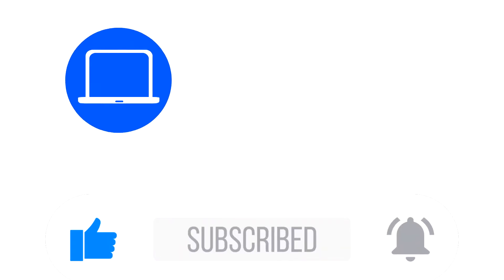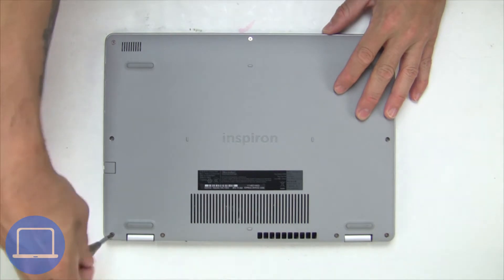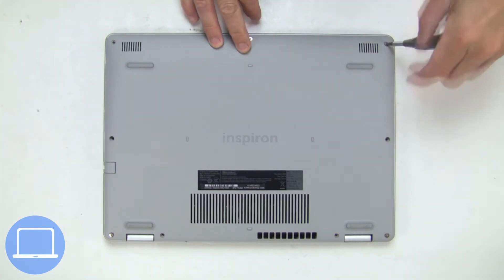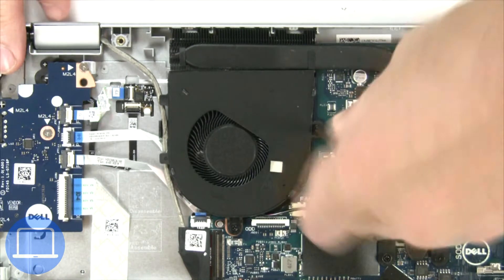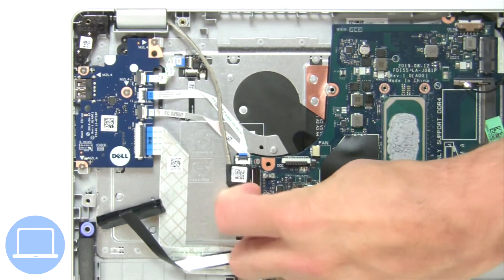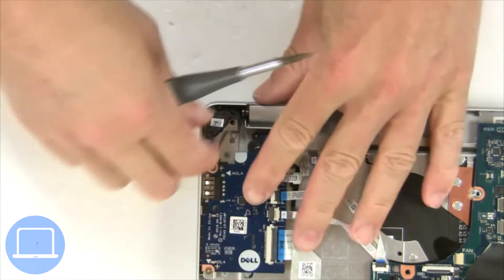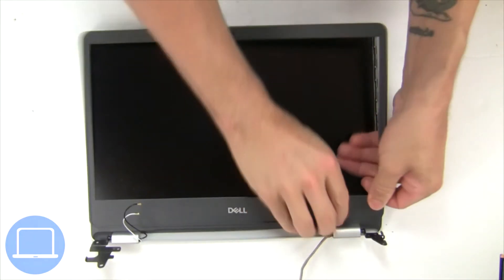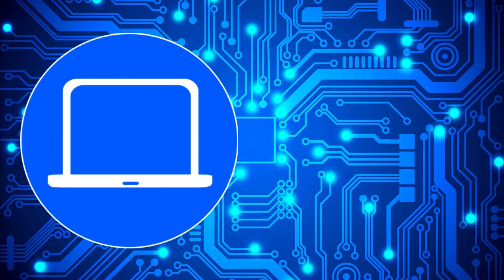Dell Vostro 15-3501 (P90F002) Web Camera How-To Video Tutorial